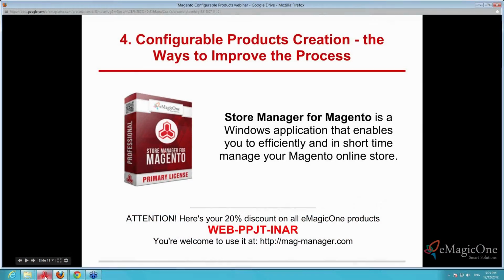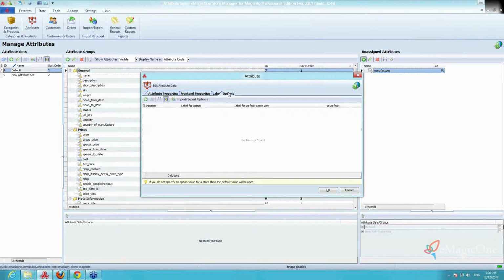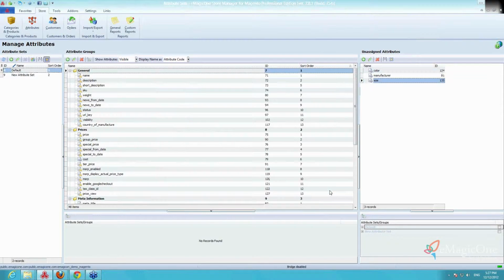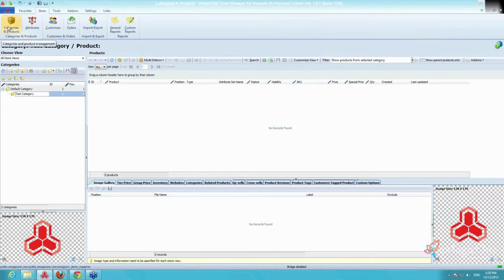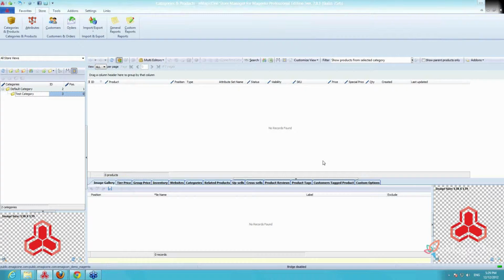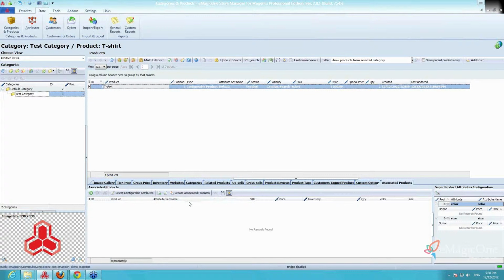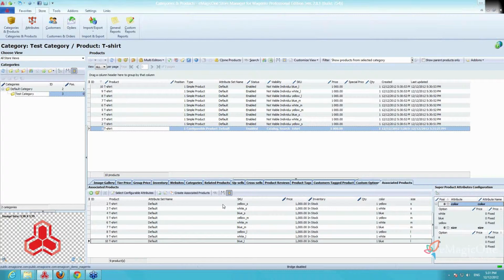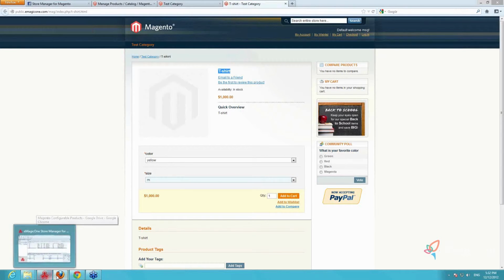Webinar - How to Create Magento Configurable Product Creation Using Store Manager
Online Webinar - How to create Magento configurable product using Store Manager for Magento.

Covers the following points:
a) Adding Magento configurable attributes using Store Manager for Magento
b) Creation of Magento configurable product using Store Manager for Magento
c) Generation of all variants of associated simple products in bulk